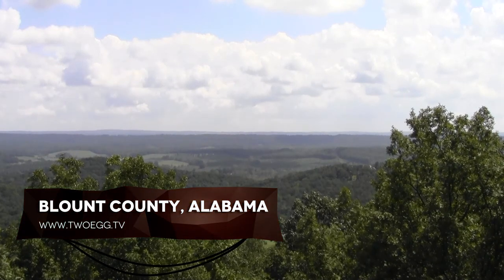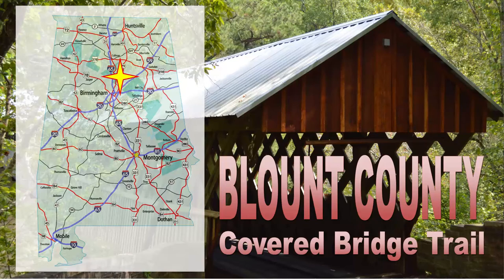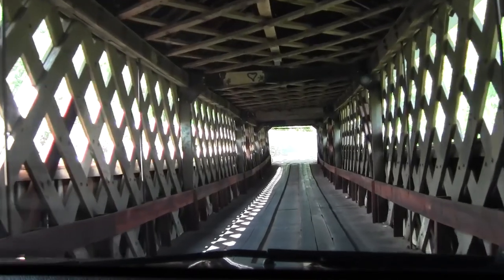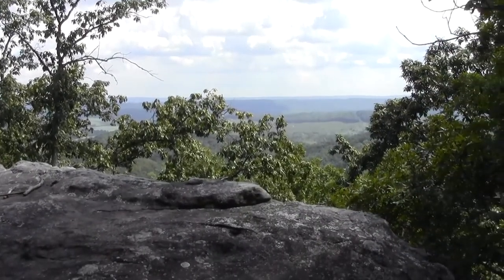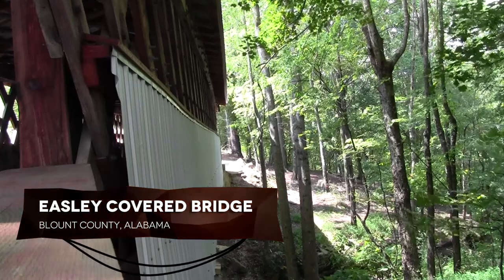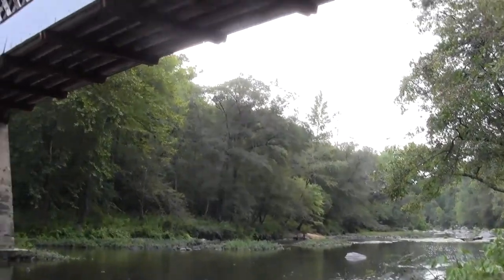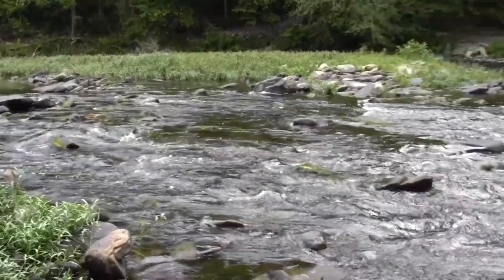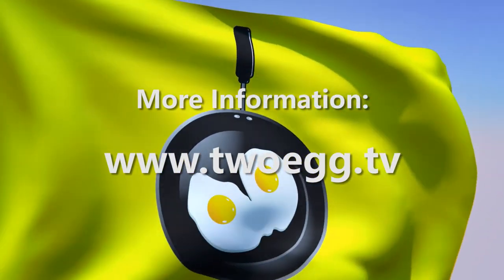Covered Bridge Trail in Blount County, Alabama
Two Egg TV heads out to visit the charming and historic covered bridges of Blount County, Alabama. Just a short drive from Birmingham, these old "kissing bridges" are well worth the trip!